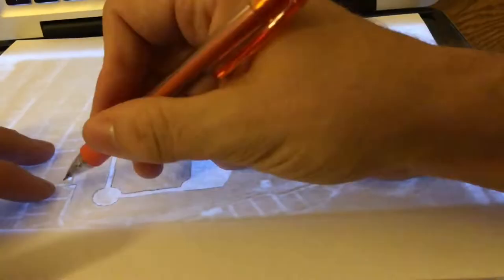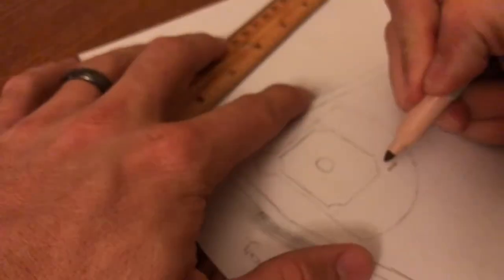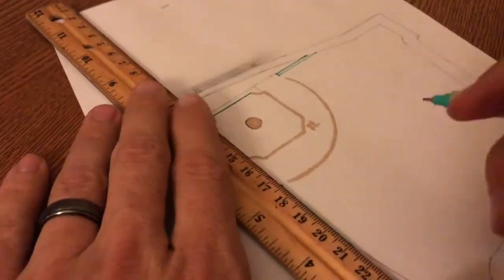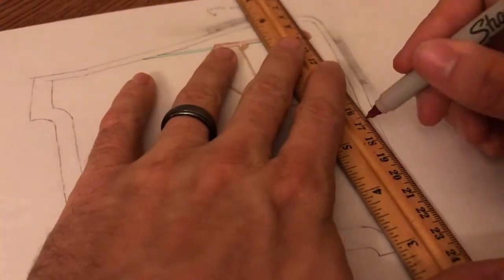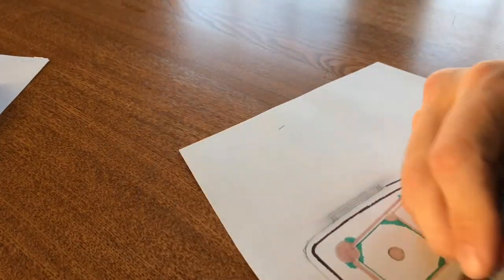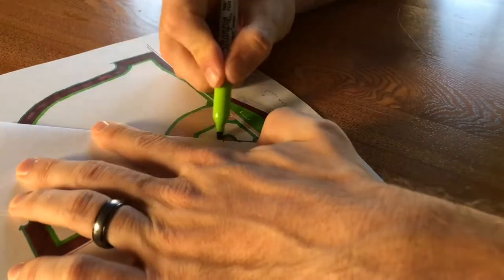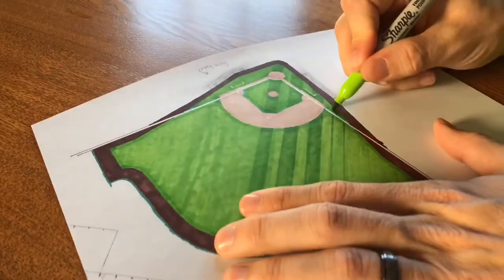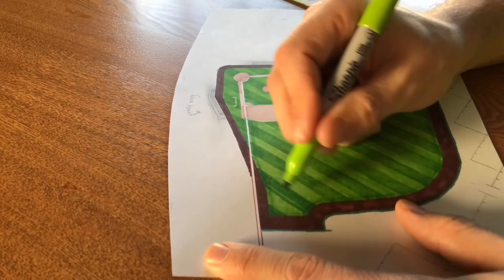Paper Wrigley Field -- Build Pt. 1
Building a Wrigley Field scale model completely out of paper products!